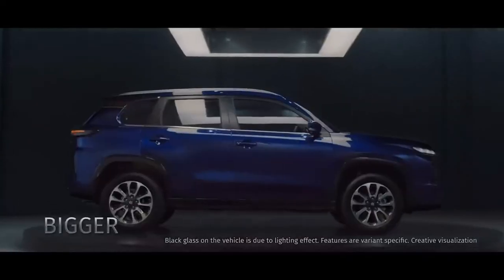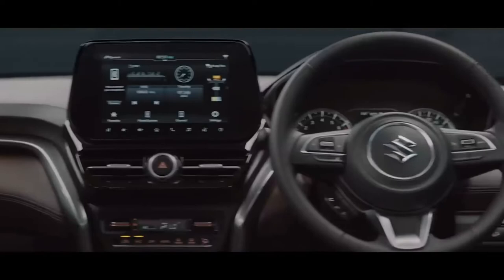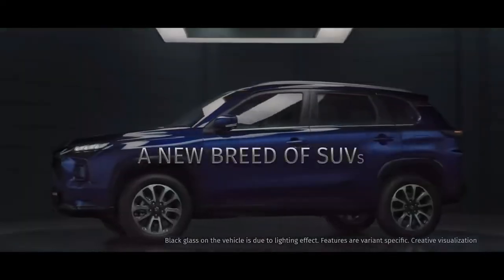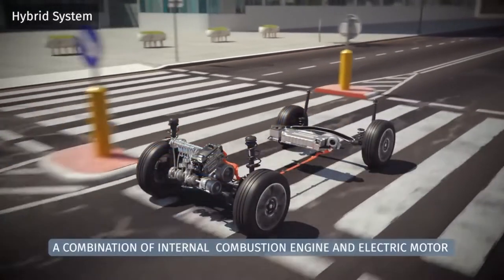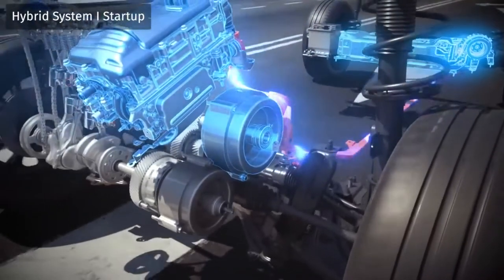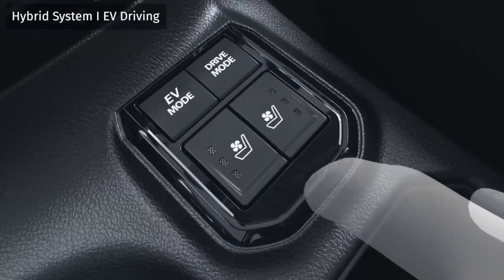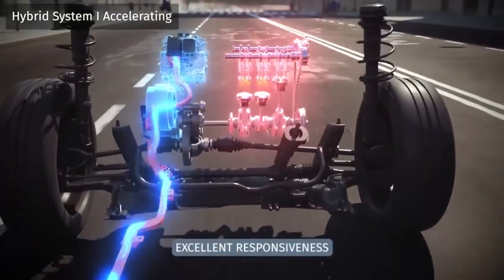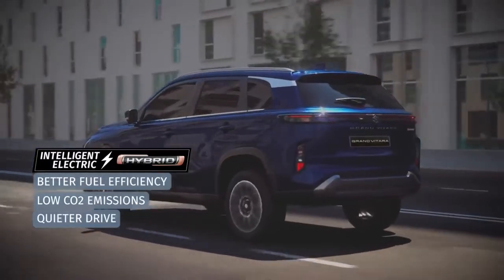Maruti Suzuki Grand Vitara 2022 -INTELLIGENT ELECTRIC HYBRID कैसे काम करता है❓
Deenaxo Automotives
Utkarsh maheshwari